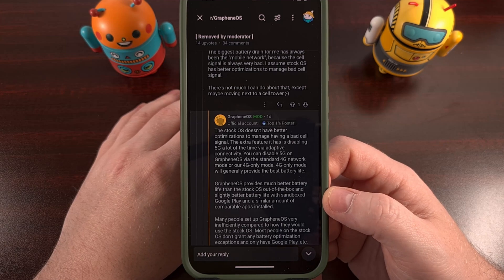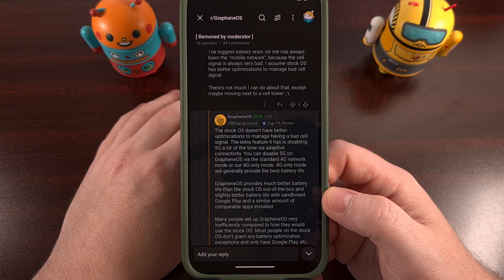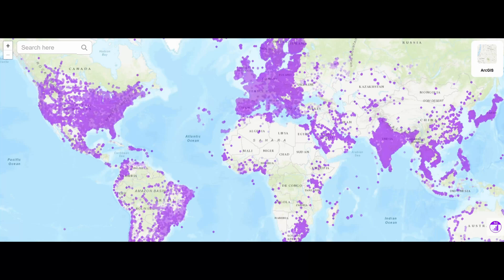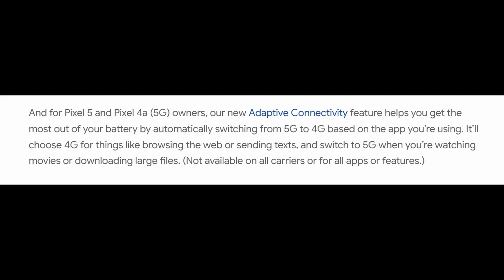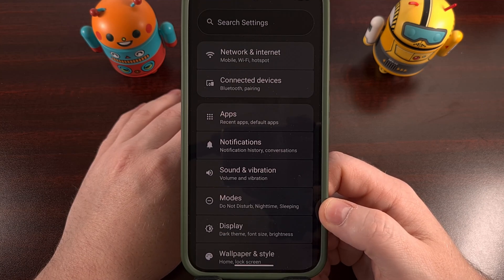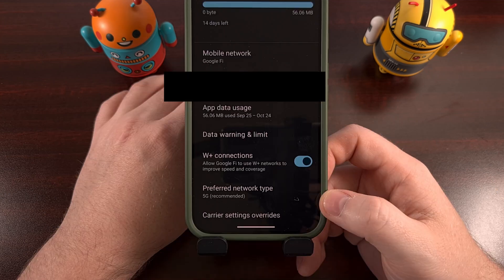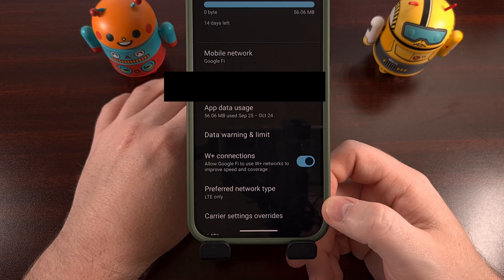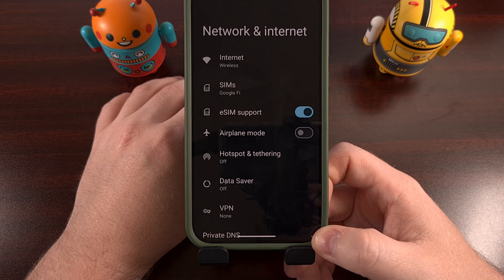GrapheneOS Users, Do THIS to FIX Cellular Connectivity Issues!!!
If you've been having difficulty with your mobile data connection on GrapheneOS, then I have the tip for you.

Video Description
As you know, I recently installed GrapheneOS on my Pixel 9 Pro XL and right off the bat, I began to having a massive battery drain issue.

After doing some research, I was able to fix this by adjusting some permissions that I had setup for the sandboxed Google Play Store and Google Play Services applications.

So if that sounds like it may help you, I'll be sure to have that video linked down below so that you can make sure you have those setup properly.

But as I looked into this battery life issue, I noticed a lot of folks were having a similar issue. Their phone was also having a massive battery drain issue. . .but this other issue is actually due to how GrapheneOS handles cellular networks when compared to the stock Android firmware from Google.

Setting Preferred Network Connections
Across most of the United States, and in many parts of the world, 5G coverage just isn't what it should be.
And it's not even close to what many networks have for 4G LTE coverage either.

So with the stock firmware from Google, your Pixel has a feature called Adaptive Connectivity.
It's a proprietary feature from the Mountain View tech giant that actually disables 5G most of the time.

And it will only enable it and use it, if the Android OS determines that the signal is good enough.
But there's no such feature on GrapheneOS

Instead, the mobile network preference feature is a bit dumber.
So, if you are in an area that usually has poor 5G connectivity, I recommend you set the preferred network to 4G mode. . .or 4G-only if you are never in an area with 5G signal.

This will prevent your phone from using so much of the battery life just to establish or maintain a 5G connection when even you know it just isn't a good idea.

conclusion
The 5G issue that I mentioned here today, along with the sandboxed google play services trick that I mentioned in yesterdays video, should go a long way to improving the battery life of your GrapheneOS smartphone.

YouTube has a new HYPE button below the video, that can also help us out.

1. Intro [00:00]
2. How to Set the Preferred Network Type on GrapheneOS? [01:02]
3. Conclusion [03:20]

1. Intro [00:00]
2.